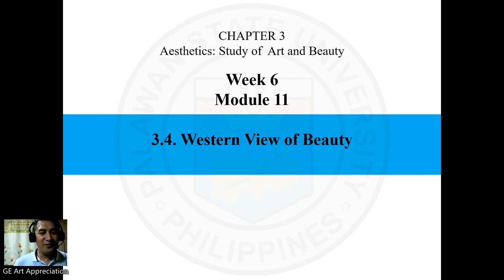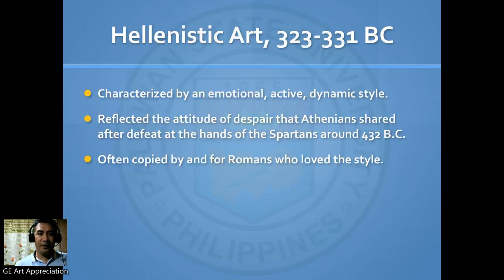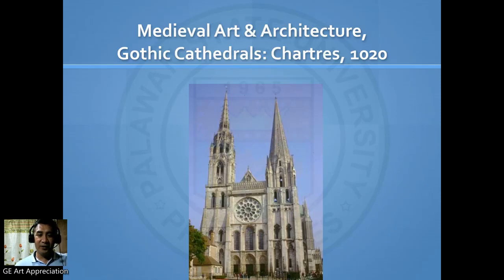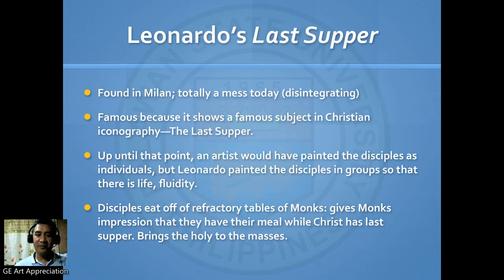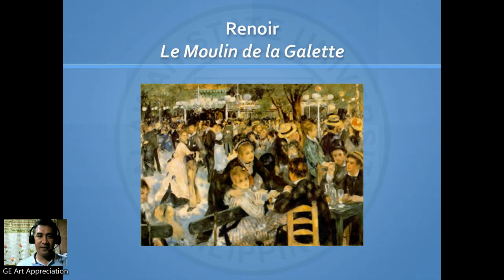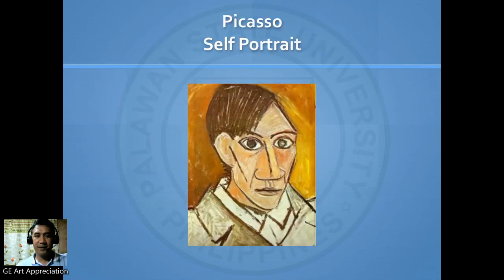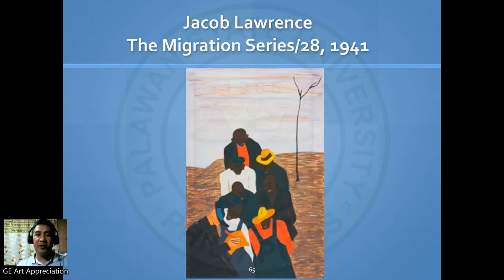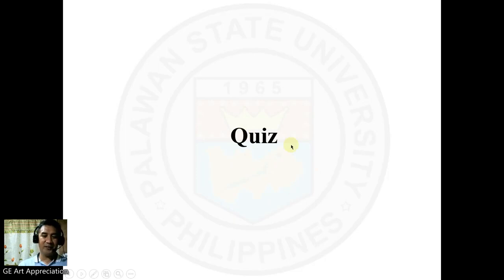Module 11 Western View of Beauty